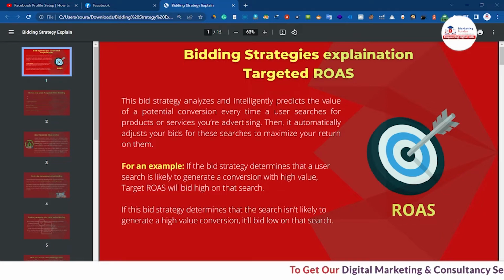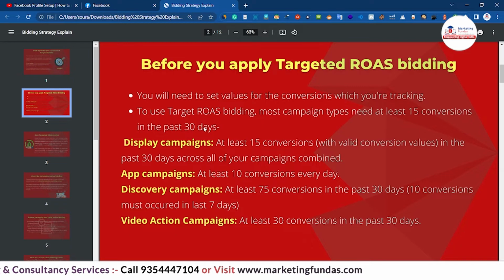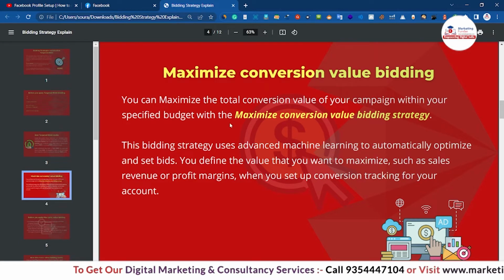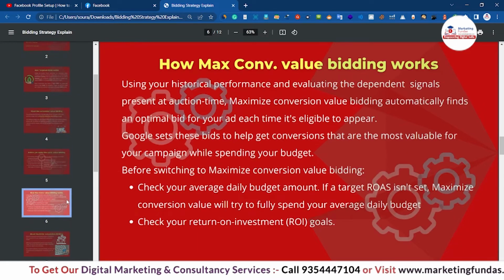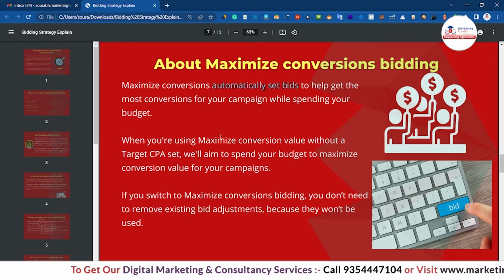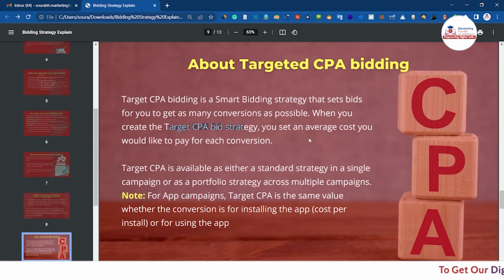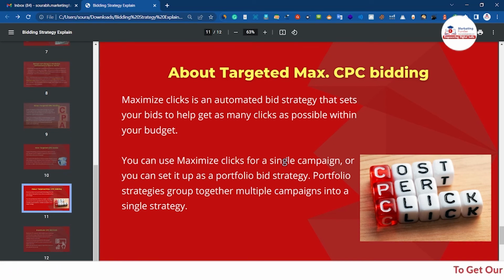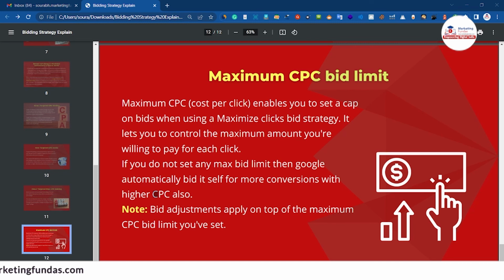Google Ads Bidding Strategies Explained | ROAS, Maximize Clicks, Maximize Conversions, Target CPA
In this video, you will learn Google Ads Bidding Strategies Explained in English. We are coming up with many new advanced digital marketing videos in the upcoming days.